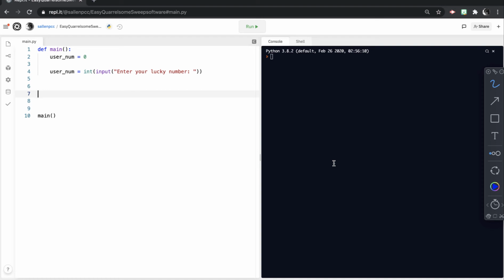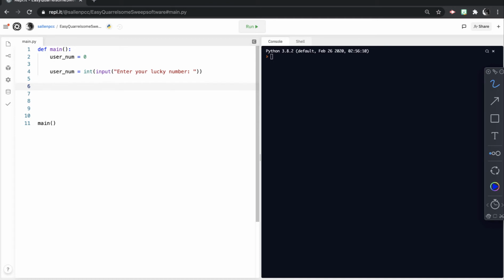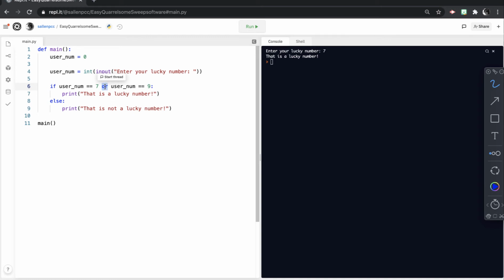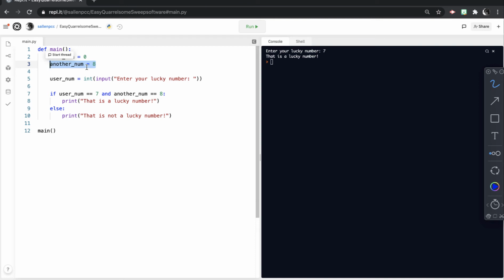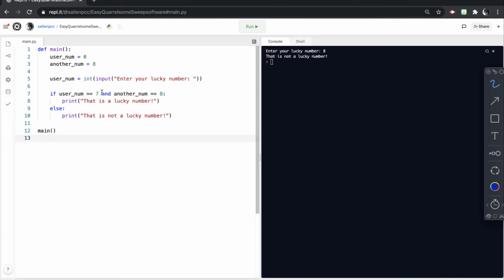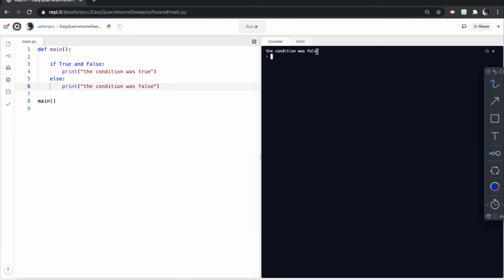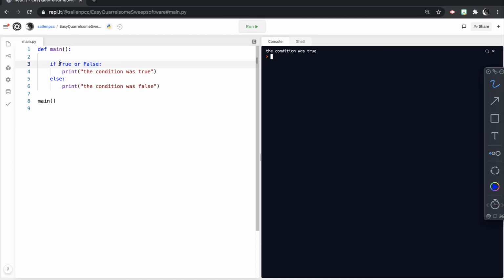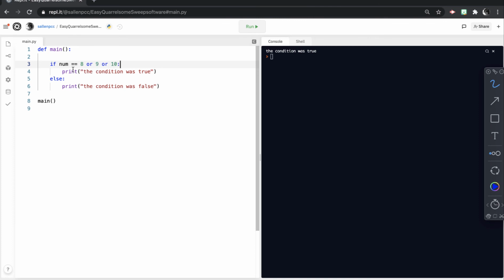U4L6 logical operators